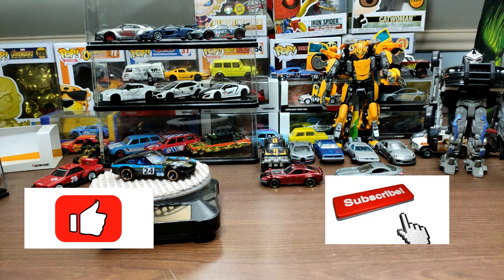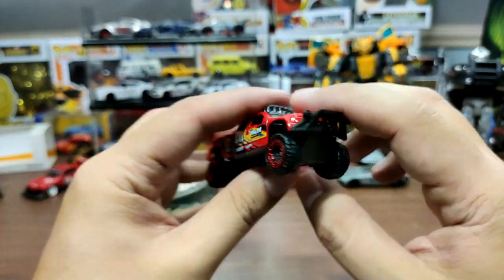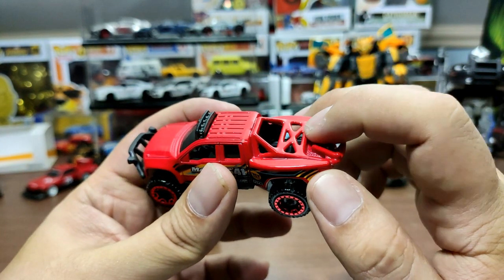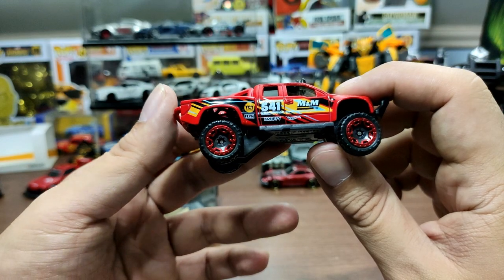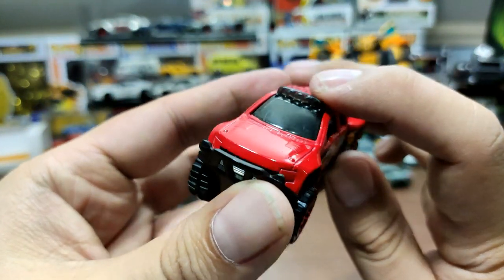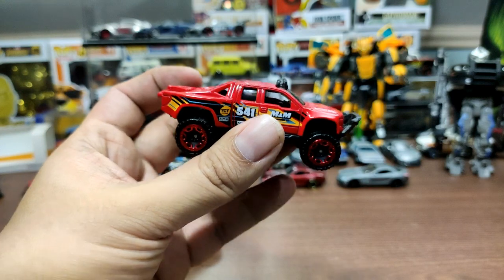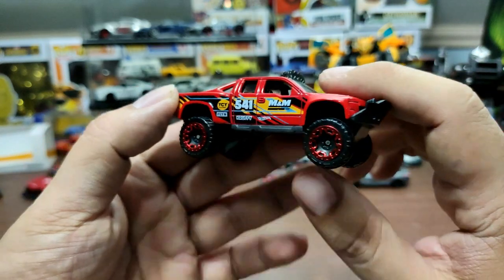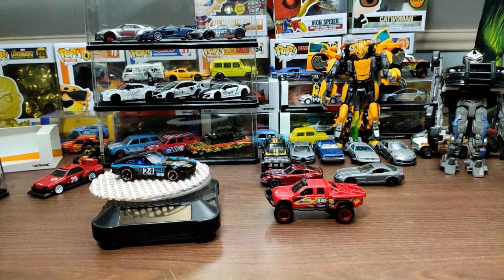Throwbacks | Hot Wheels Sandblaster